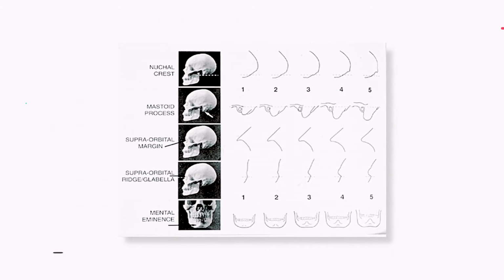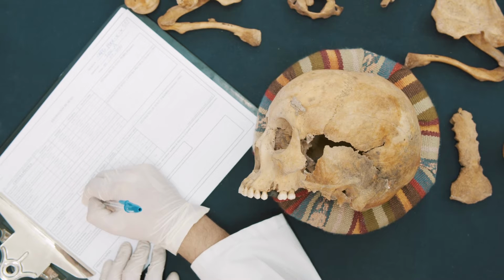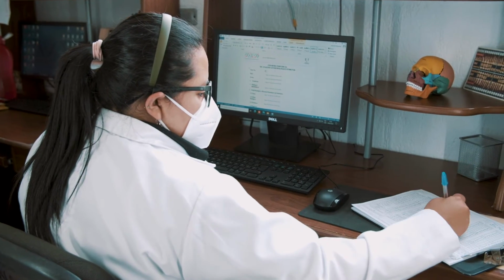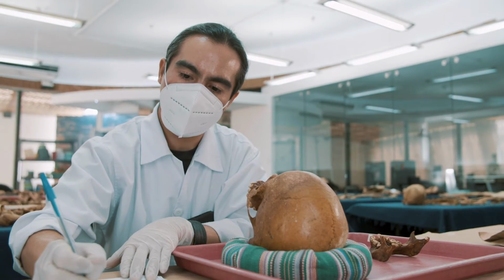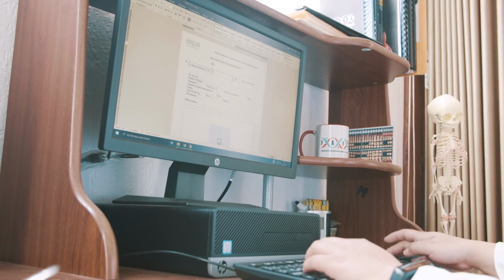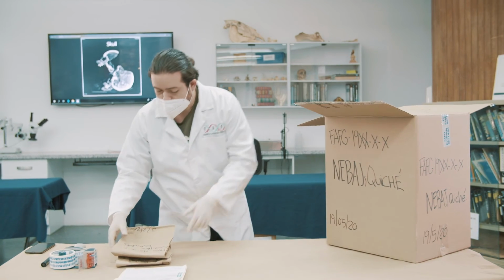Osteological analysis processes